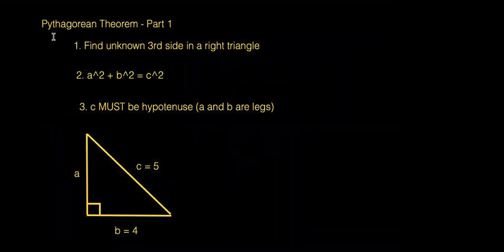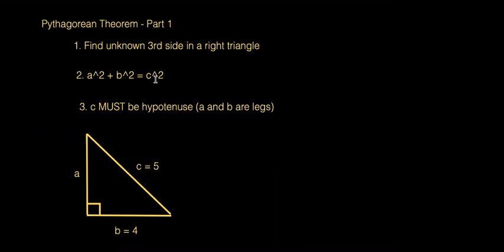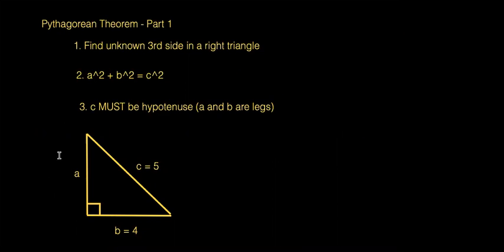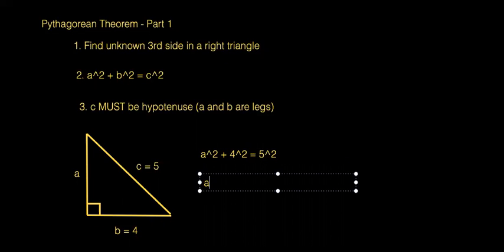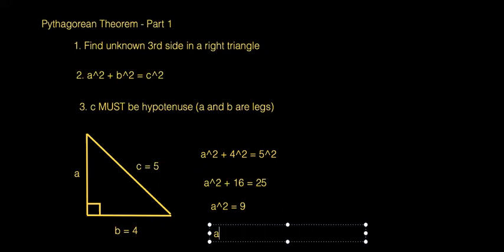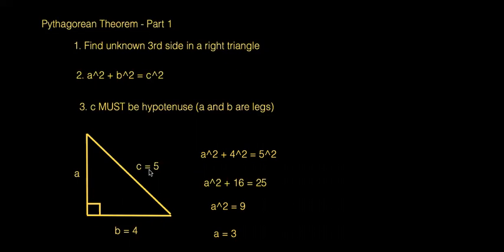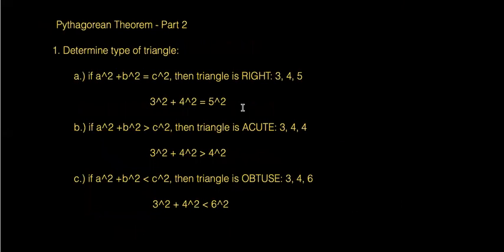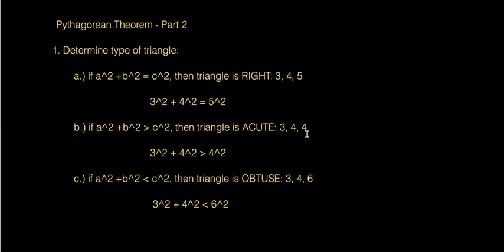PYTHAGOREAN THEOREM FAST!!! (UNDER 3 MIN)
Quickly learn the 2 uses for Pythagorean Theorem (under 3 minutes)